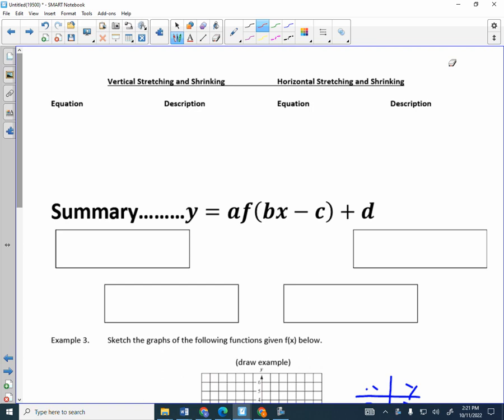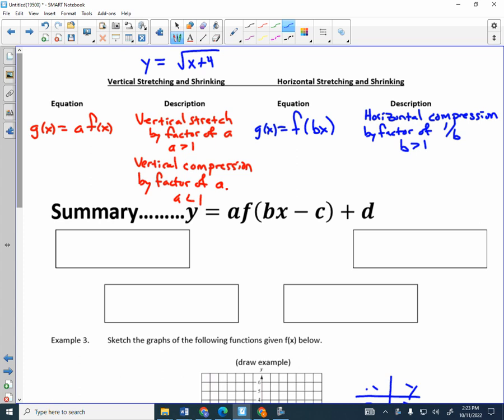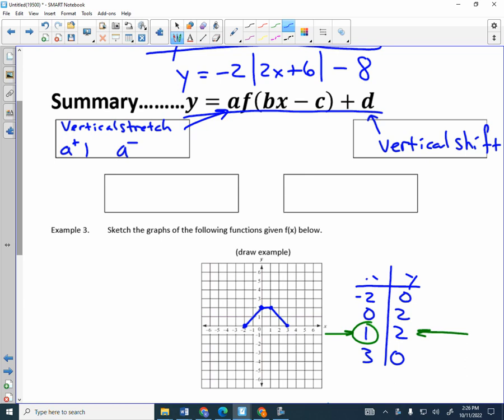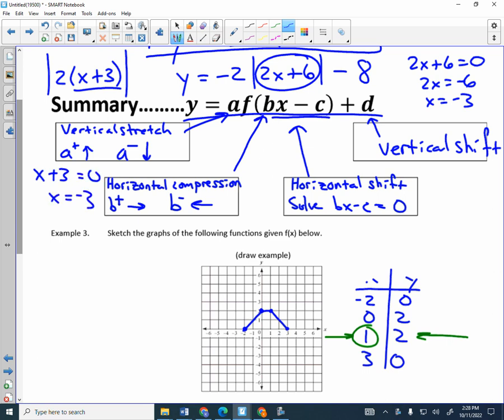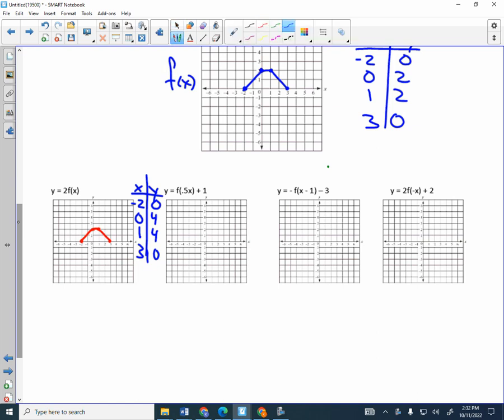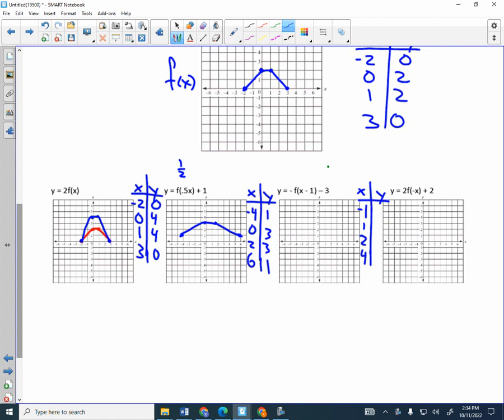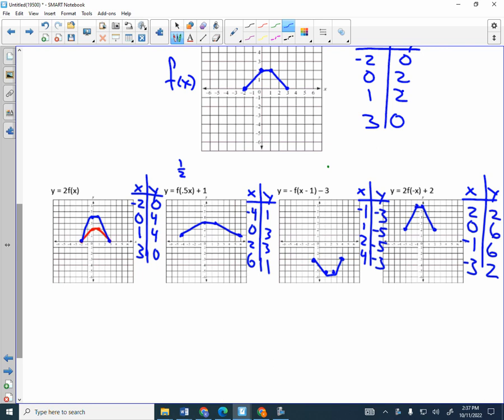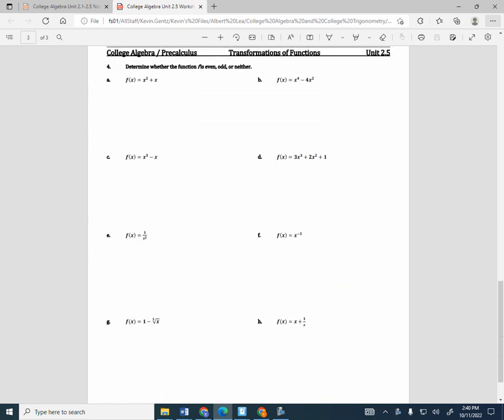College Algebra Unit 2.5 Notes Applying Transformations 2022